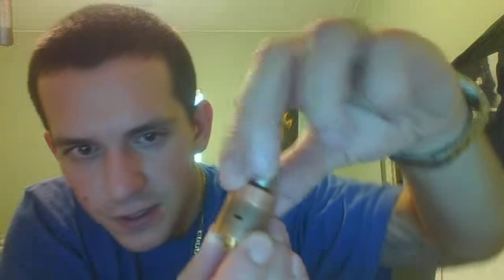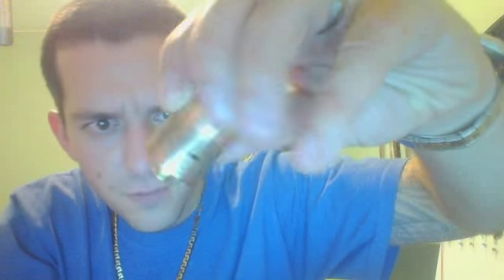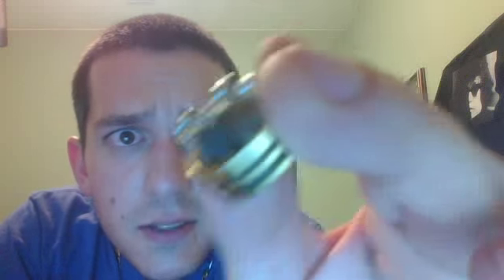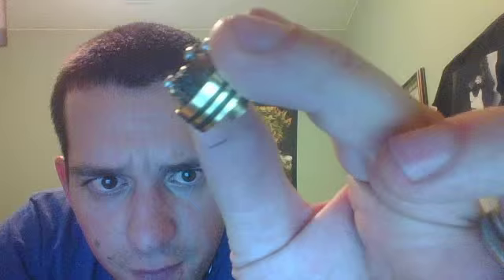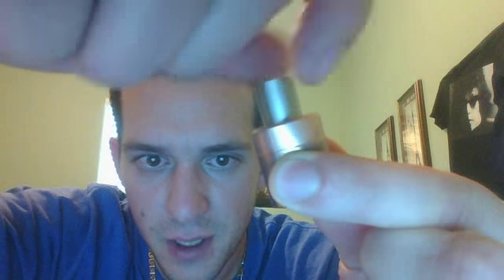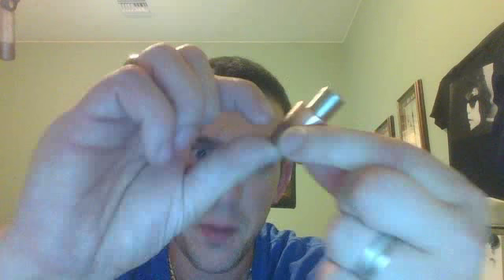Plume veil clone review!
my official review of the plume veil 1:1 clone. Guys, if you are new to rebuldables in your vaping, GET THIS RDA!